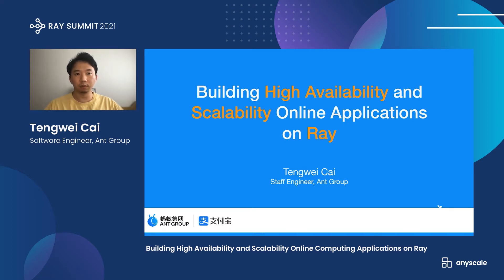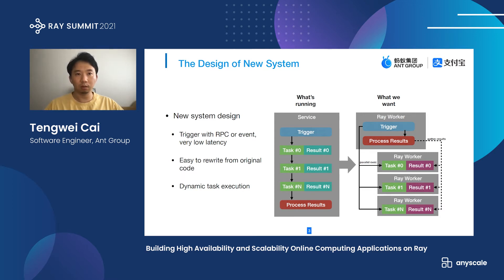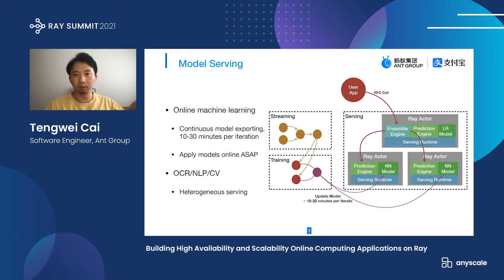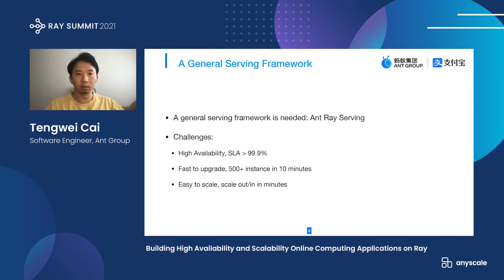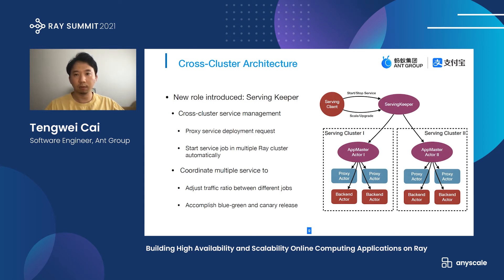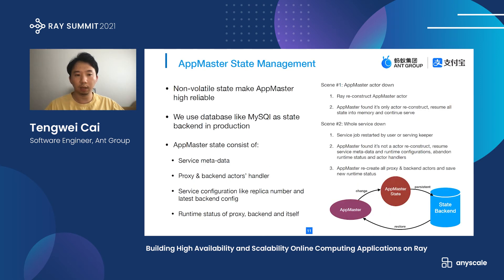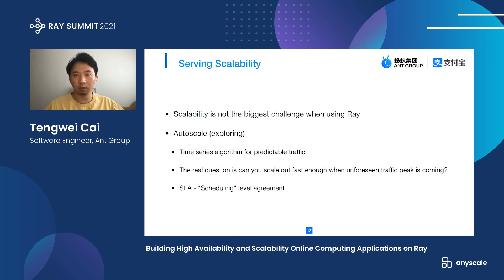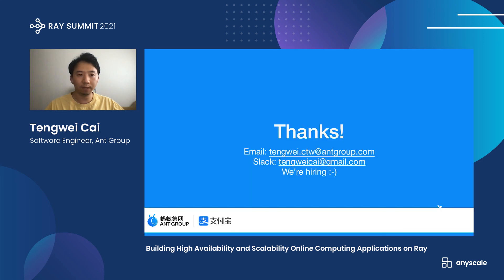Building High Availability and Scalability Online Computing Applications on Ray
Tengwei Cai (Ant Group)

In many computing scenarios of AntGroup, the computing application need to provide synchronous and reliable service to satisfy online financial business systems' need. We present a general framework, which empowers Ray Job to become an online application with high availability and scalability.